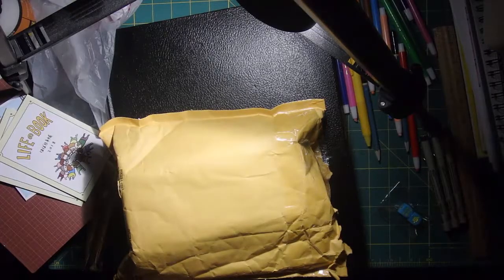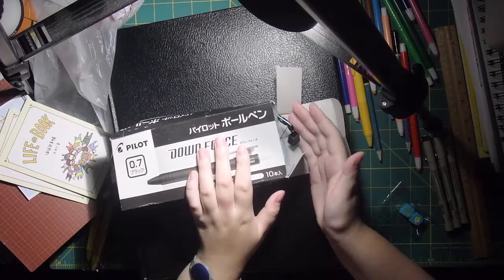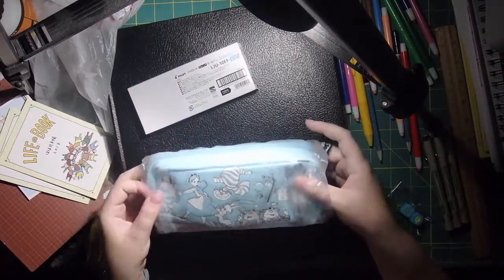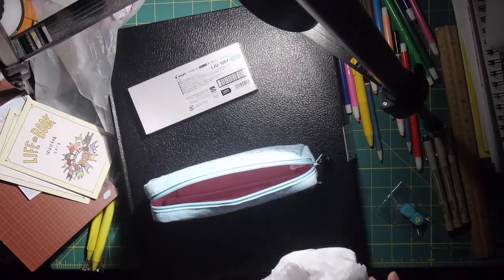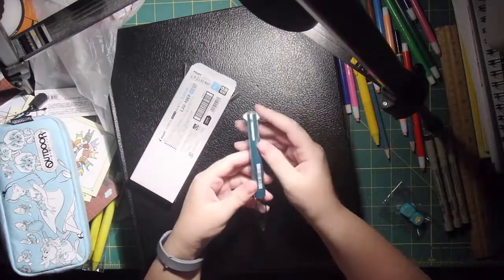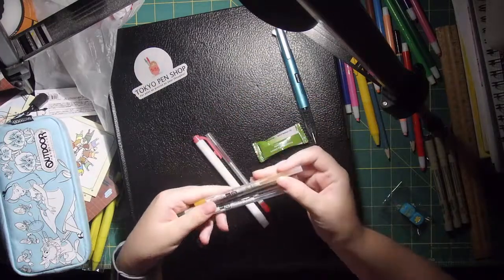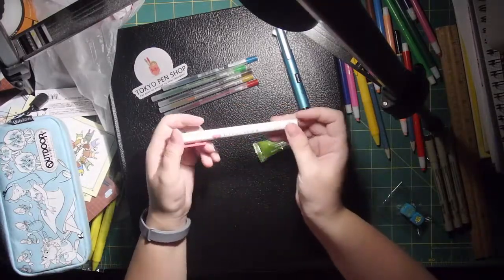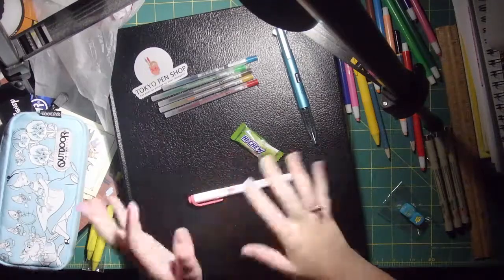tokyo pen shop haul